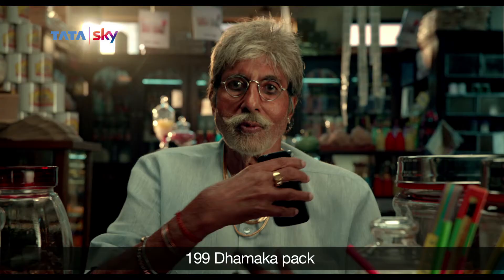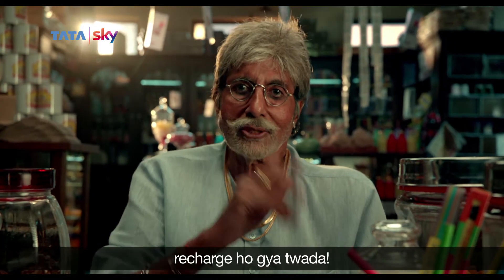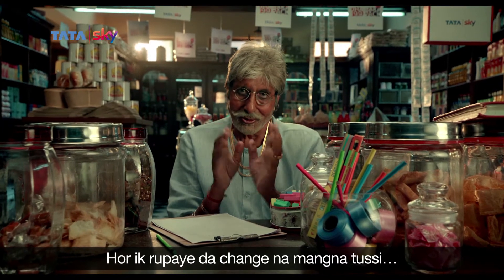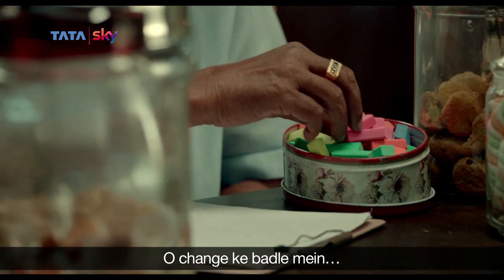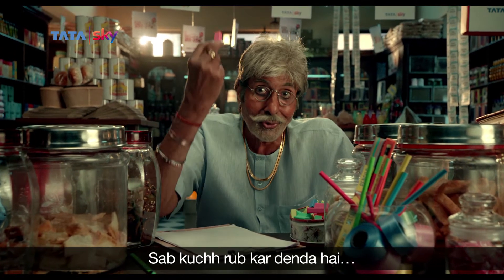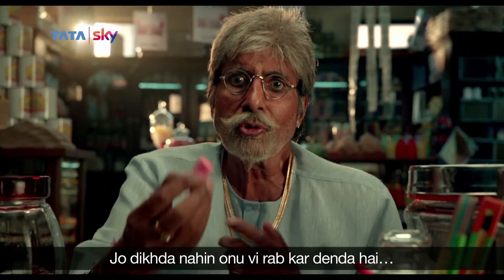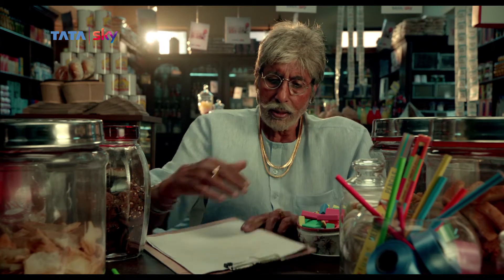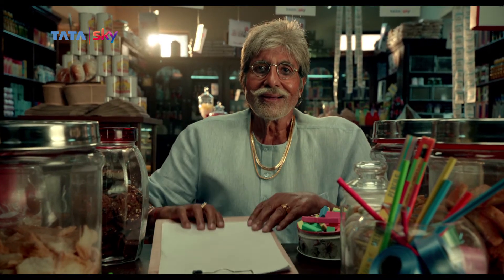Tata Sky Dhamaka Pack @ ₹199 - Get a rubber In place of 1ReChange | Amitabh Bachchan | Punjabi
Buy Tata Sky Dhamaka Pack, only ₹199. Now enjoy more than 220 plus channels – from movies to music, sports to your favourite Punjabi shows and more. Get a rubber in place of 1ReChange. You will get almost everything, except your ₹ 1 change. 1ReKiKeemat.
To know more about Tata Sky Dhamaka Pack ₹ 199, please

Tata Sky Limited is a joint venture between Tata Sons and TFCF Corporation (formerly known as Twenty-First Century Fox, Inc.). Incorporated in 2001 and launched services in 2006, Tata Sky is India's leading content distribution platform providing Pay TV and OTT services. The platform currently has more than 600 channels & services (HD, SD, interactive services, and movie showcase). Tata Sky was the first to launch interactive services customized for the Indian market. Some of these are Tata Sky English, Tata Sky Cooking, Tata Sky Comedy, Tata Sky Music, Tata Sky Fitness and Tata Sky Dance Studio, and many more.